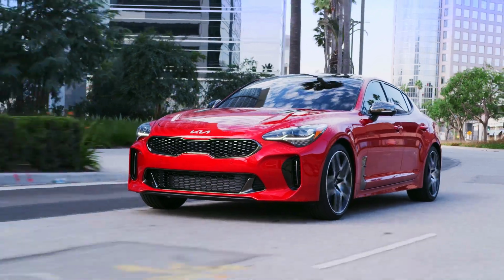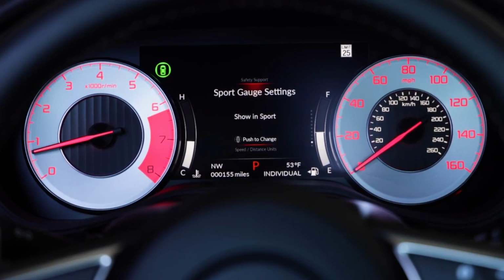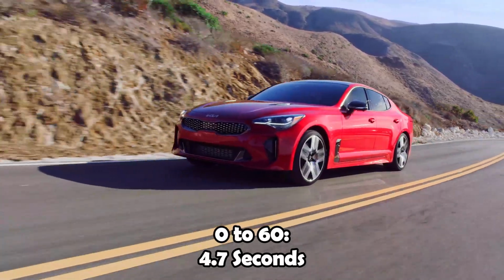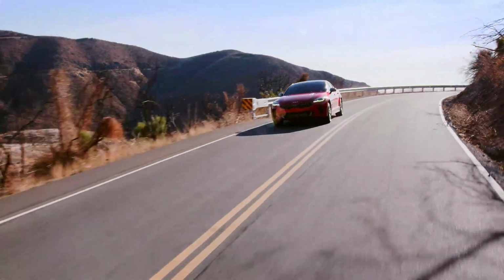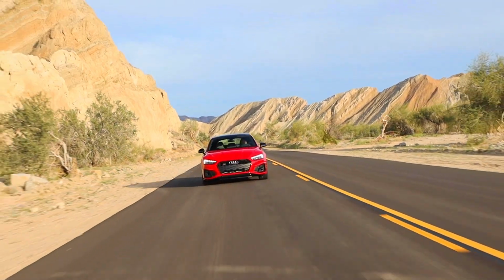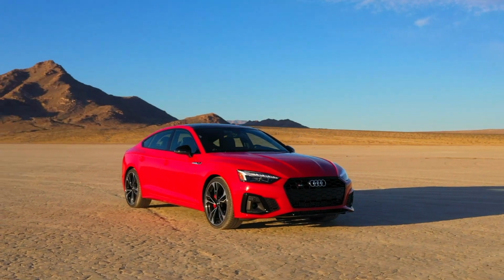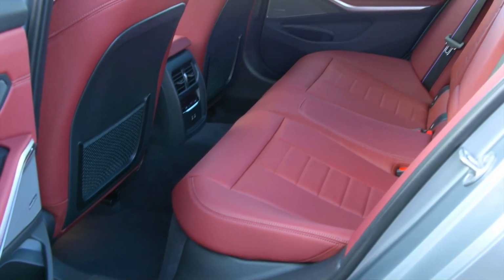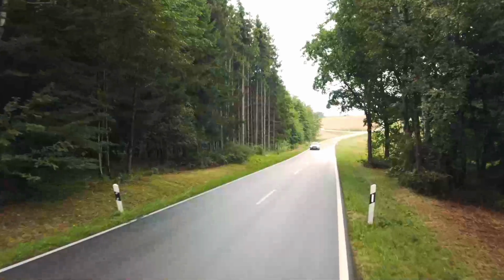BEST Luxury Sports Sedan Under $60k 2023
Exploring the Best Luxury Sport Sedans Under $60K in 2023 🚗💨

Discover the ultimate blend of luxury, performance, and affordability as we unveil the top contenders in the realm of luxury sport sedans, all under $60,000! Join us as we delve into the features and specs of the Acura TLX Type S, Kia Stinger GT2, Audi S5 Sportback, and BMW M340i xDrive.

🏁 Acura TLX Type S: Unveiling Acura's athletic contender, boasting a potent turbocharged engine, precision handling, and a sleek design that redefines luxury performance in its price range.
🏎️ Kia Stinger GT2: Witness the fusion of style and power in Kia's Stinger GT2, showcasing a thrilling performance, upscale cabin, and a captivating exterior, all at an enticing price point.
🔥 Audi S5 Sportback: Experience Audi's sophisticated S5 Sportback, where luxury meets dynamism with its exquisite interior, cutting-edge tech, and a formidable blend of power and agility.
💥 BMW M340i xDrive: Embrace the driving pleasure of BMW's M340i xDrive, a performance-oriented sedan boasting an iconic driving experience, luxurious appointments, and top-tier technology.

⏲️TIME STAMPS⏲️
0:00 : Intro
0:15 : Acura TLX Type S
2:30 : Kia Stinger GT2
5:24 : Audi S5 Sportback
8:35 : BMW M340i xDrive

Join us in this comprehensive exploration of these remarkable luxury sport sedans that redefine expectations without breaking the bank. Share your thoughts or your favorite pick among these magnificent models in the comments below! 🌟🚗💫